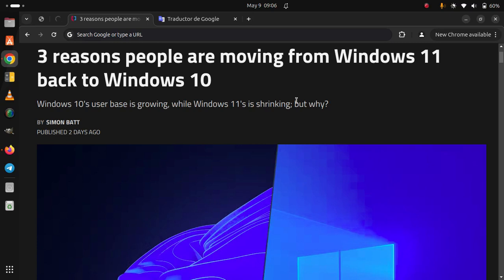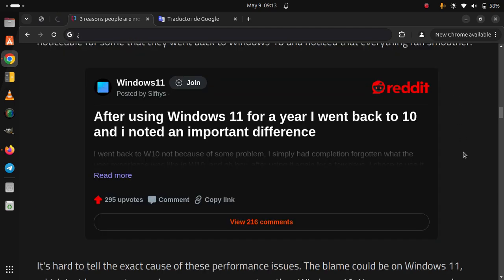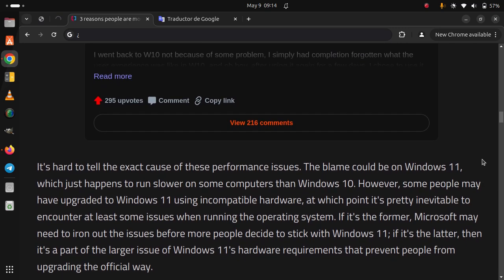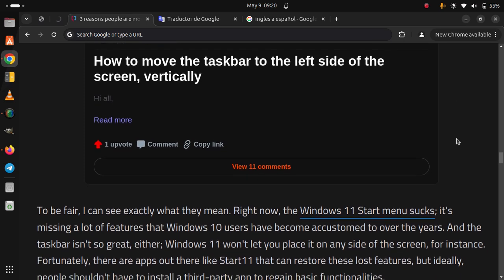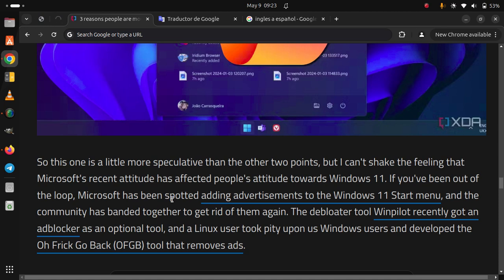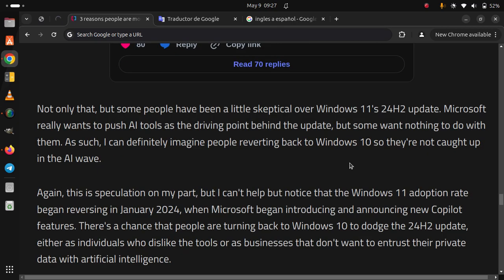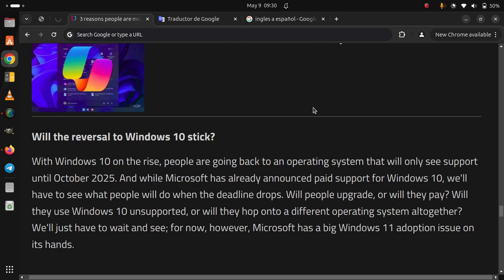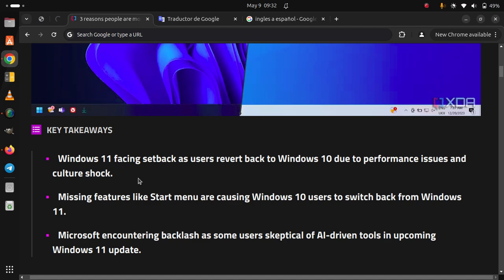3 reasons people are moving from Windows 11 back to Windows 10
3 reasons people are moving from Windows 11 back to Windows 10